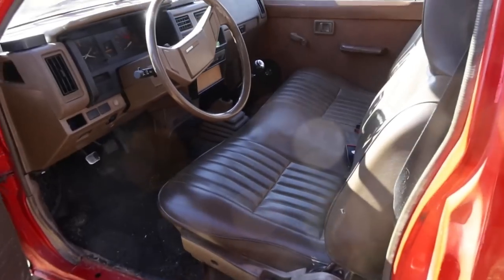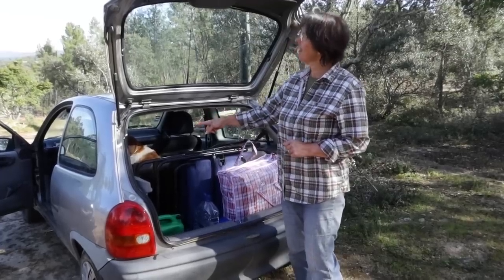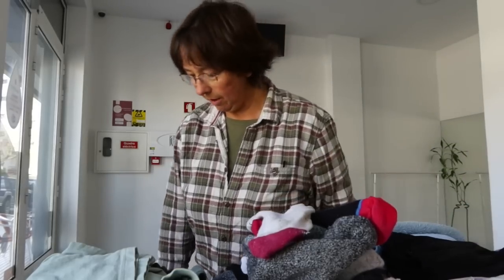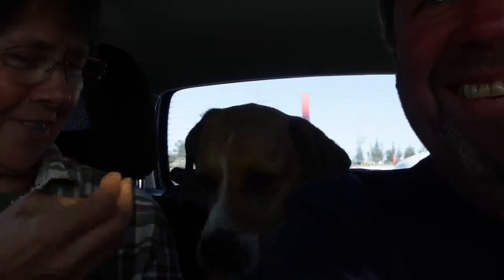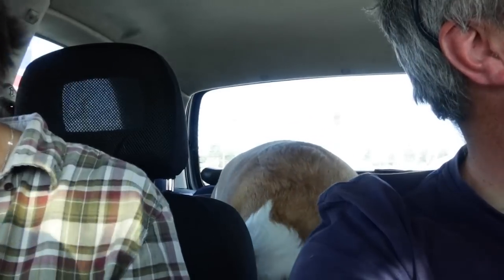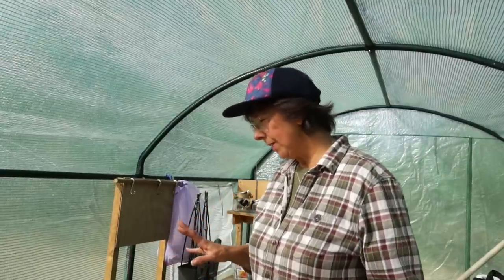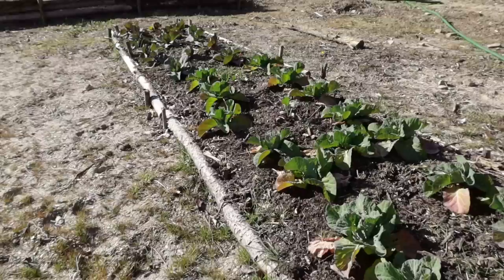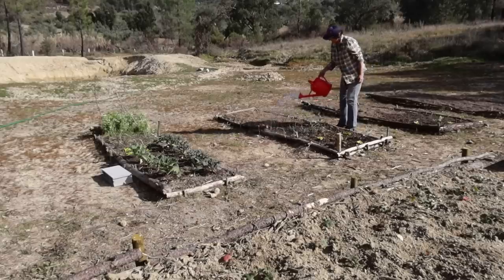25. Castelo Branco Vlog & PolyTunnel Tour | Gardening on our Land in Central Portugal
In this video we take a trip to Castelo Branco to pick up my Social Security number, Elaine does the washing, we have lunch and we show you how the polytunnel is coming along.

We are building our online presence and as such will be posting more regular updates, photographs, blog posts, and offering early and ad-free access to our YouTube video's on our Patreon page. If you would like to join us please find us here..

Alternatively if you would like to buy us a coffee, or a fence post, that would be amazing. We love a coffee, and fence posts, and one day we would love to return the compliment with a coffee, unless you would like a fence post :)

If you would like to get in touch then we would love to hear from you.

25.